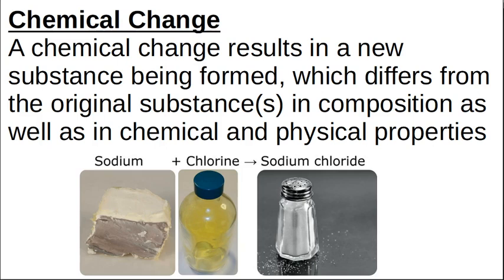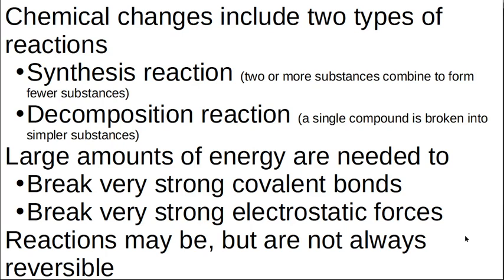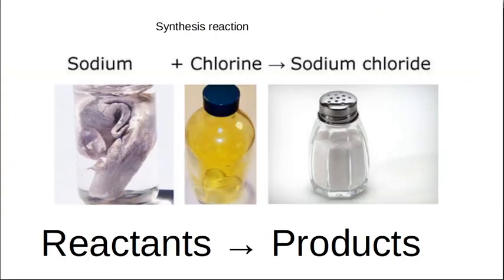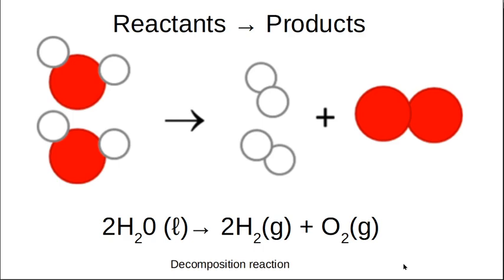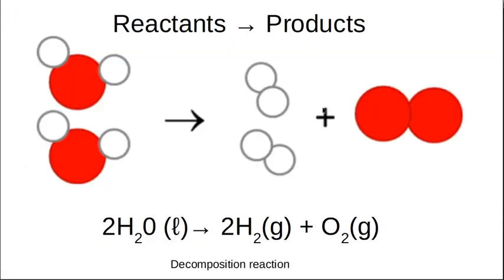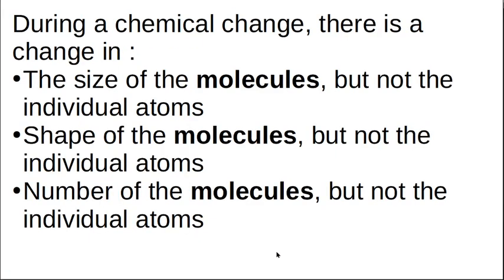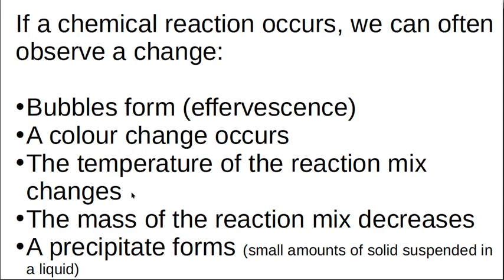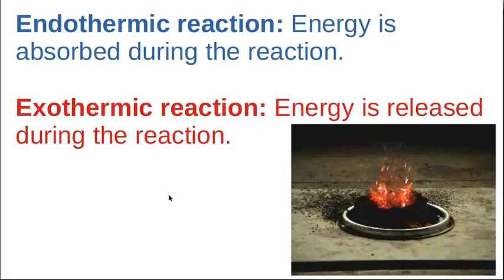Gr10 Chemical Change 2 of 3